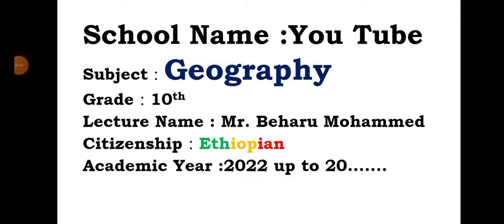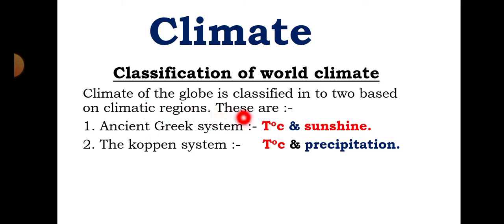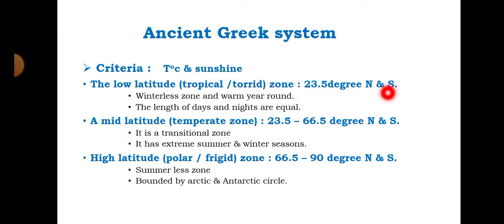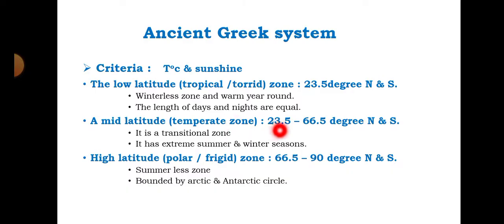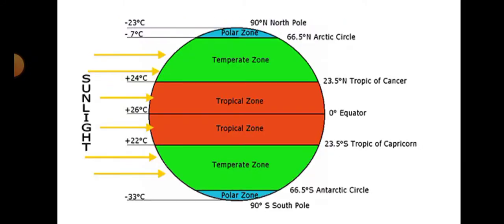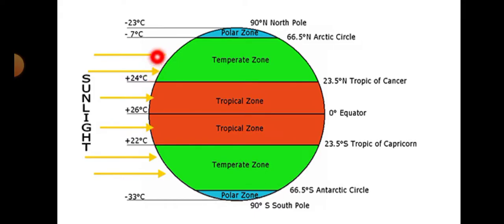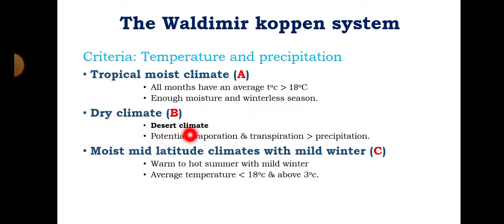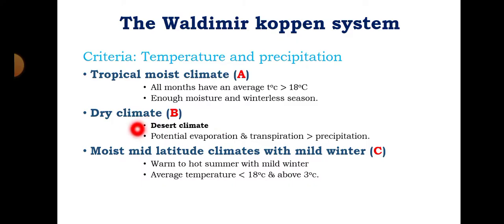World Climate classification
In this video I like to share about the concept of world climate classification 🌍🌍🌍🌍🌍🌍🌍🌍geography